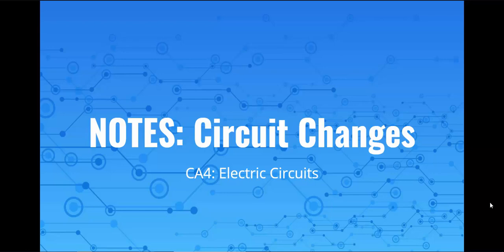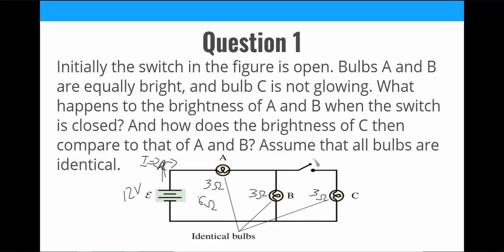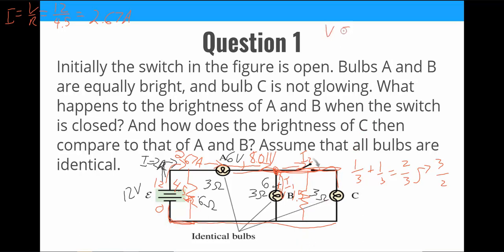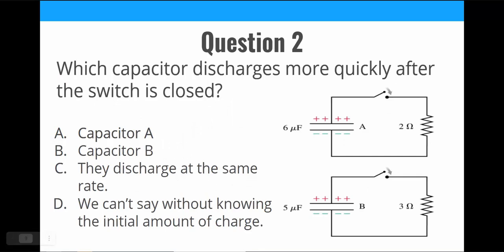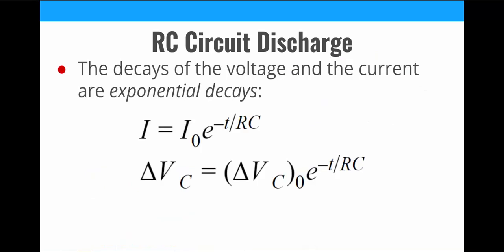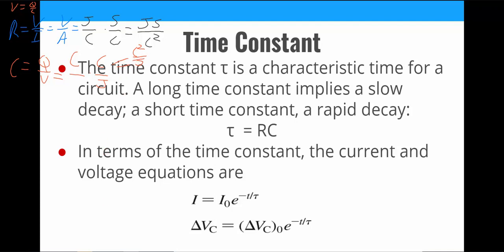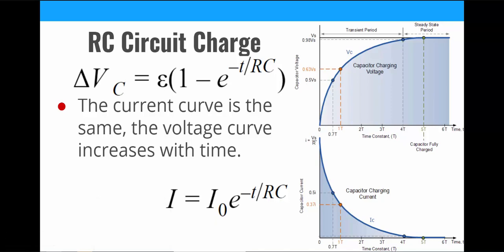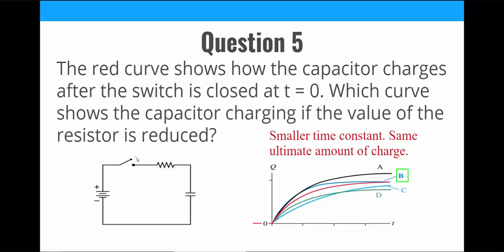NOTES Circuit Changes